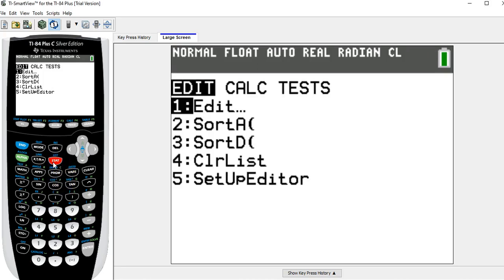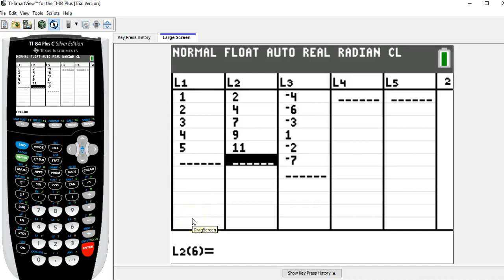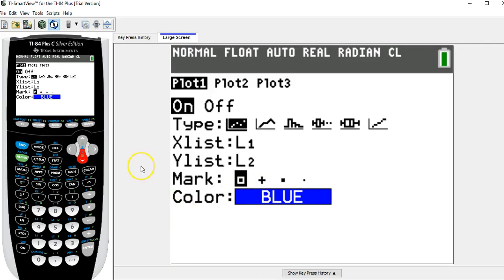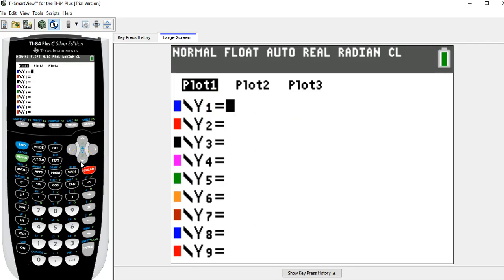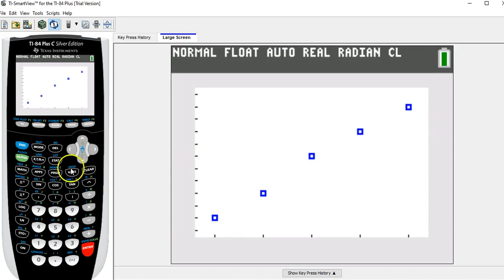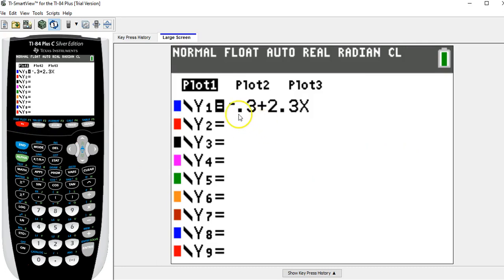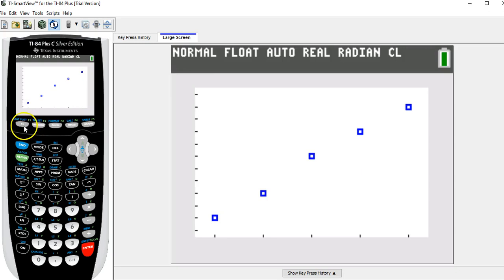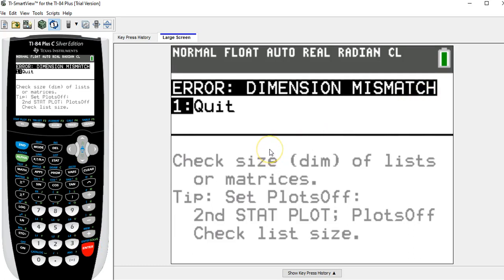Scatter Plot on TI 84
A scatter plot example on the TI 84